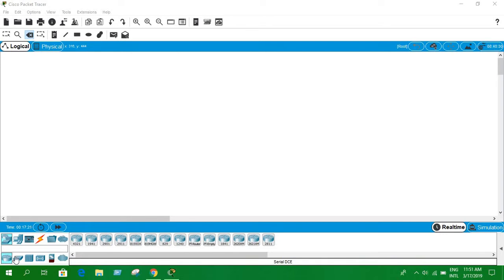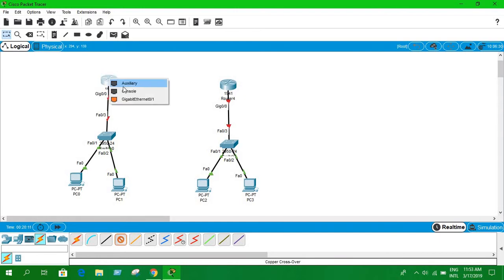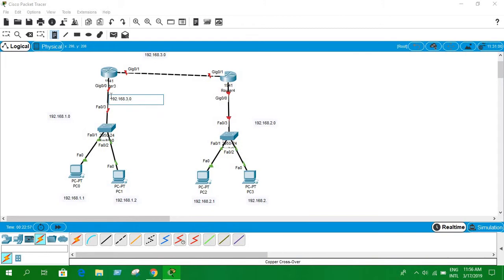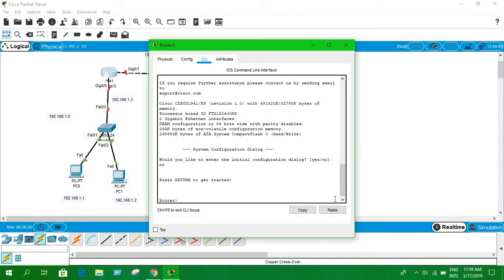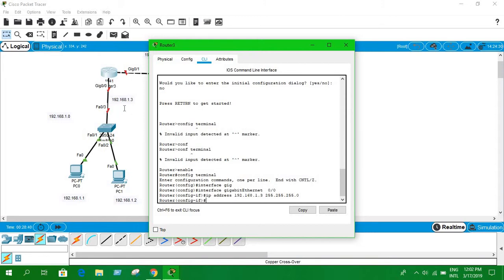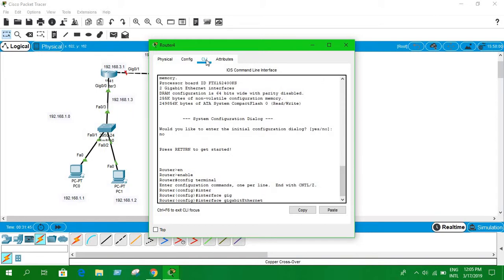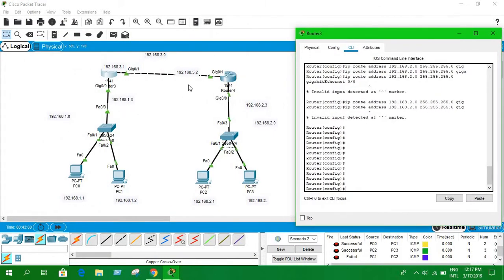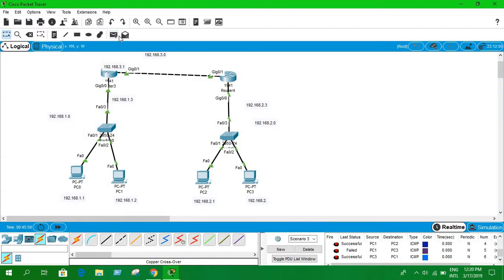How to Configure Static Routing in Cisco Packet Tracer|| 2019